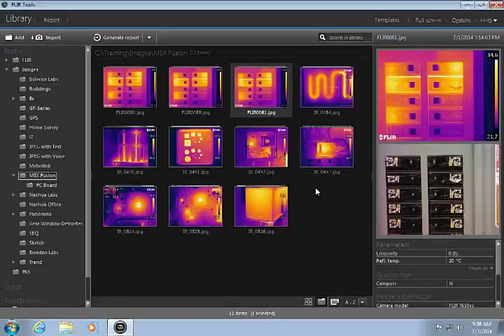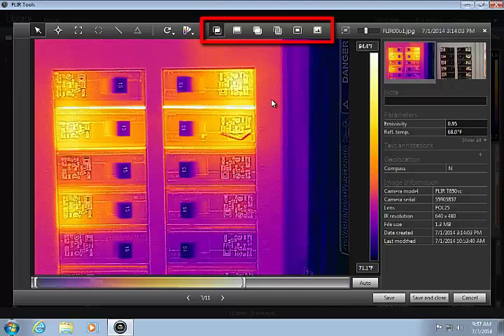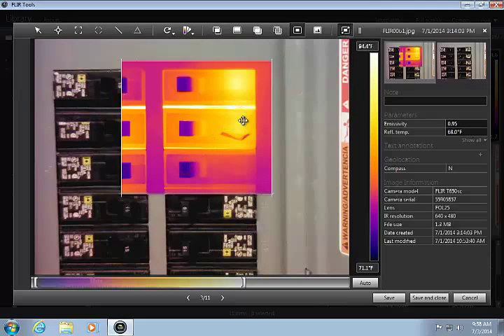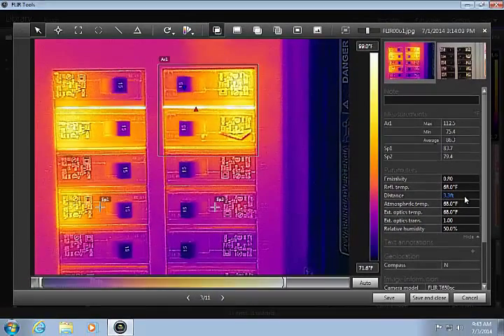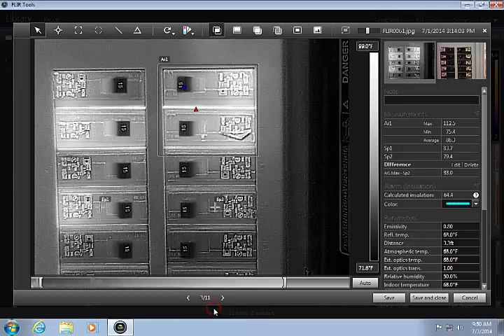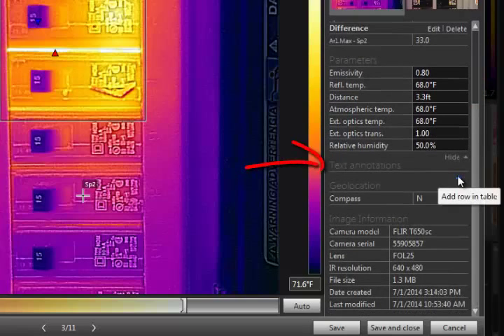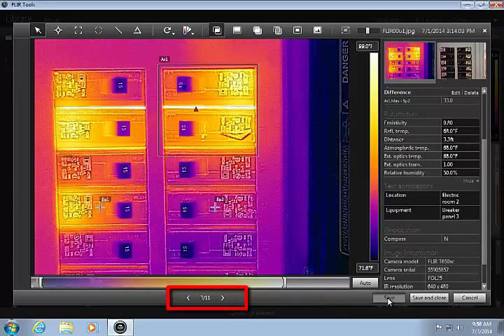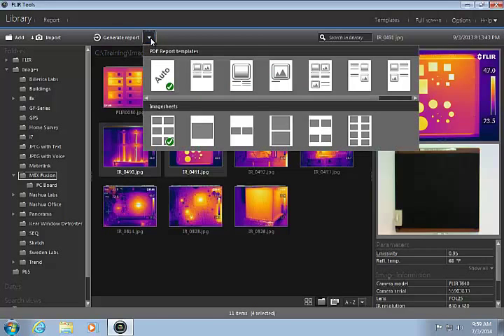Analyze Images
This video demonstrates how to analyze images using FLIR Tools.  You can make adjustments to the scale, color palette, and object parameters.  With MSX images you can switch between the various Fusion modes.  Temperature measurements can be made using a variety of tools, and you can add notes to the image.